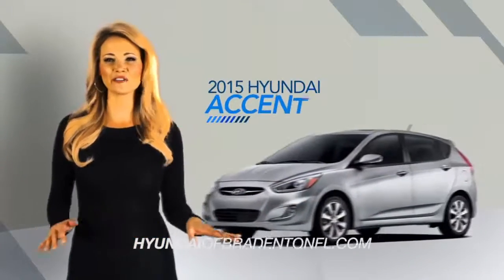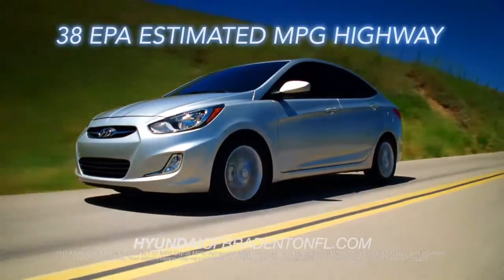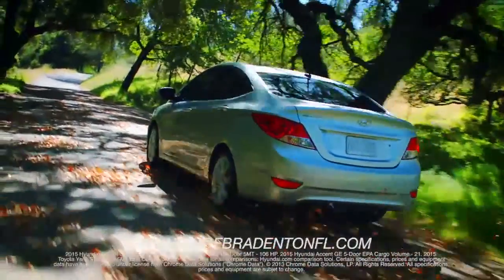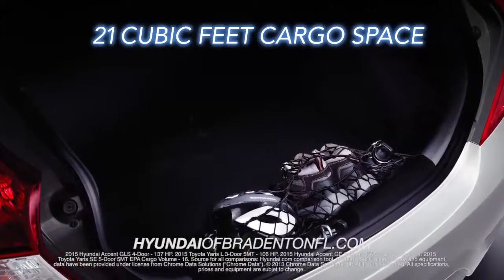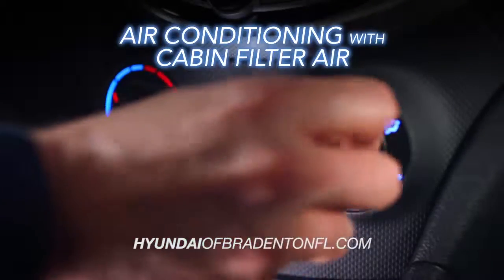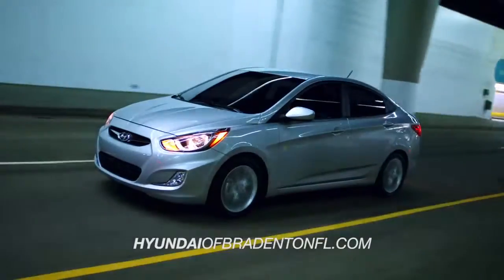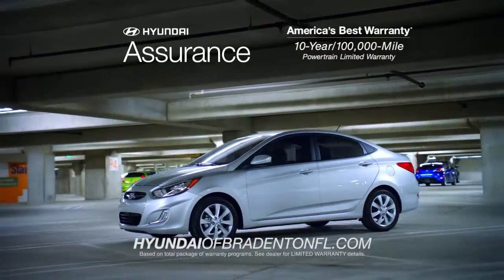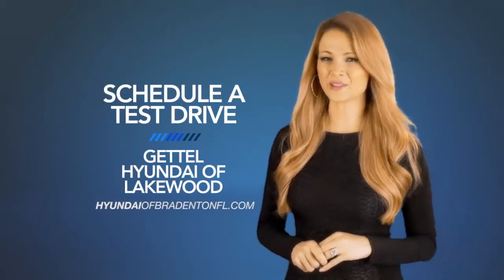Gettel Lakewood HDAA 2015 Accent Overview